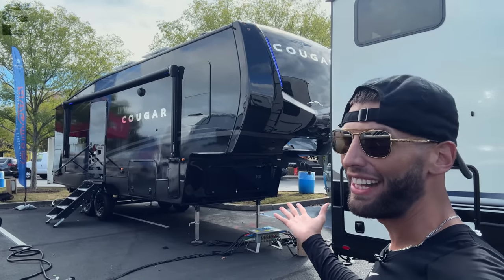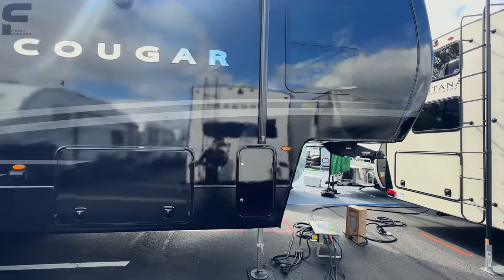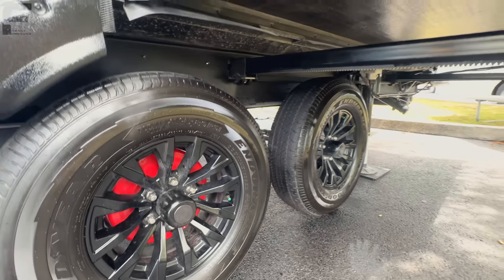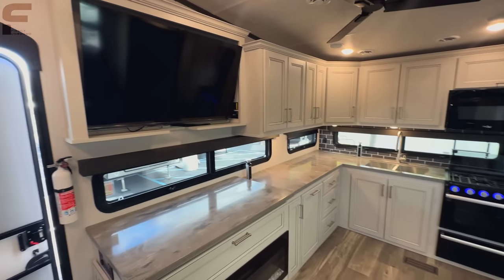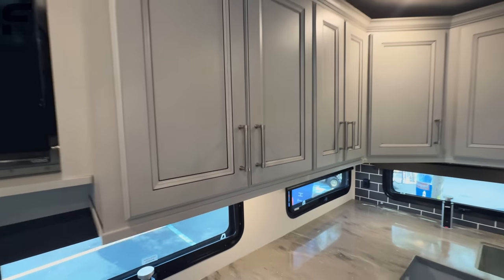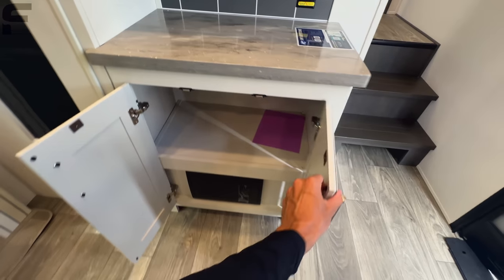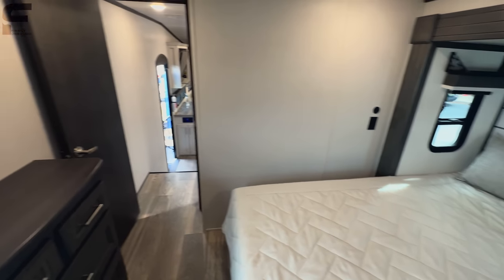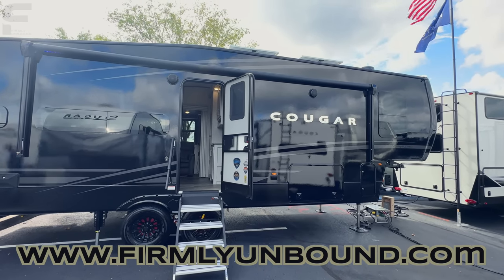An all BLACK fifth wheel RV? That's DIFFERENT! 2024 Keystone Cougar 260MLE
31ft, 9,800lbs, recliner seats, open floor space, hidden dinning table, spacious kitchen, 4 season ready, equipped with solar, tankless water heater, prepped for washer and dryer, king bed, and so much more! Let me know what you think about this fifth wheel RV!